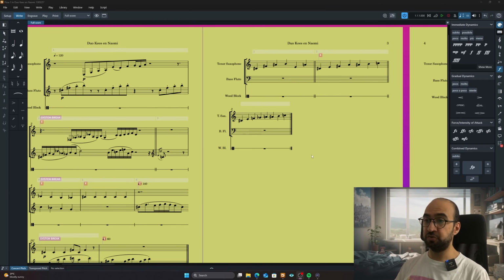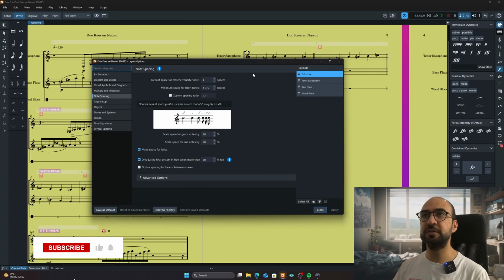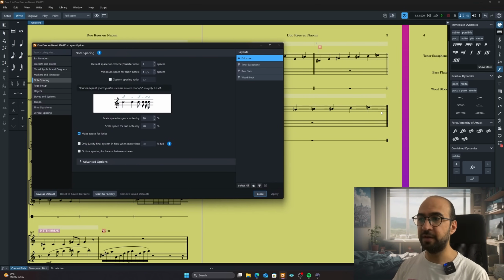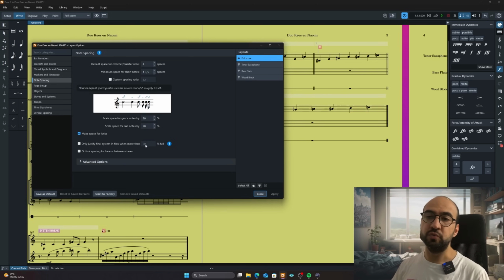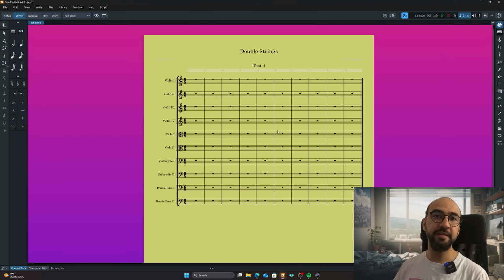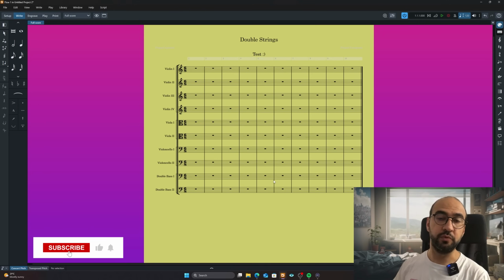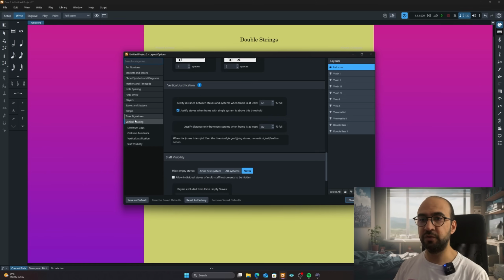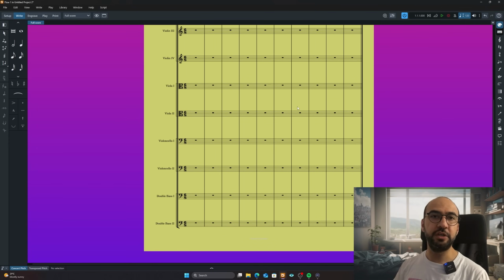Fix 2 Common Dorico Layout Problems!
Learn to fix the most common issues with spacing in Dorico, super beginner-friendly, and quite important to know.

Instagram.com/helcehk
homayoon.tv